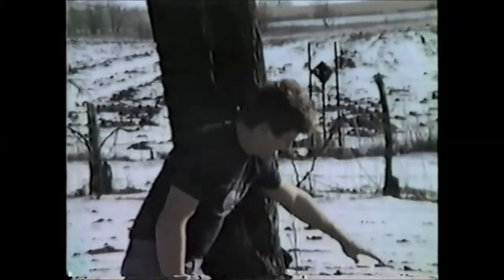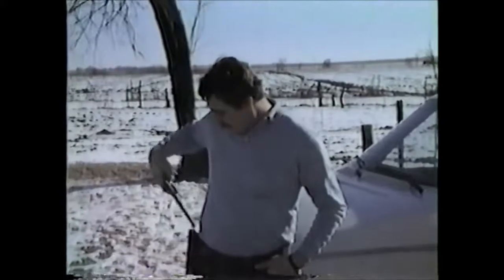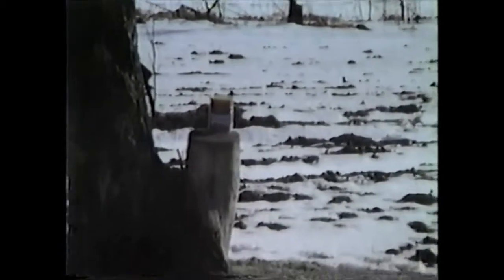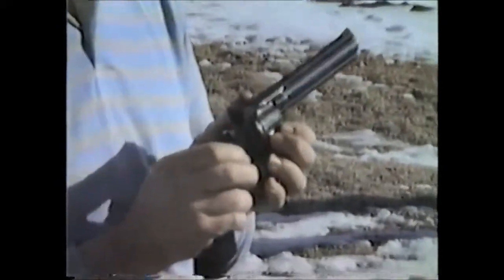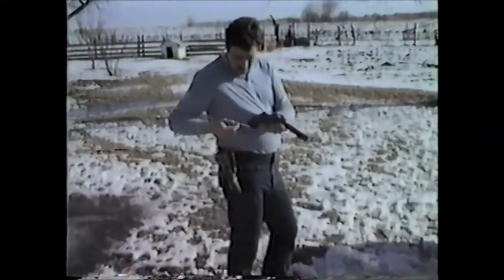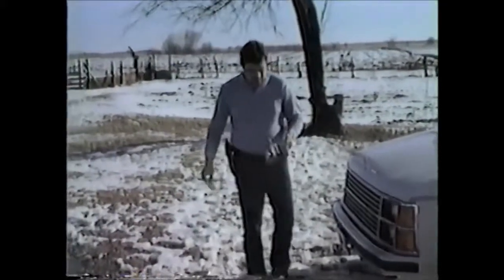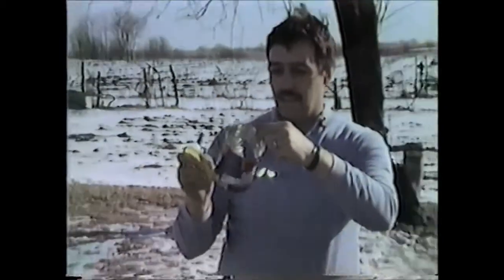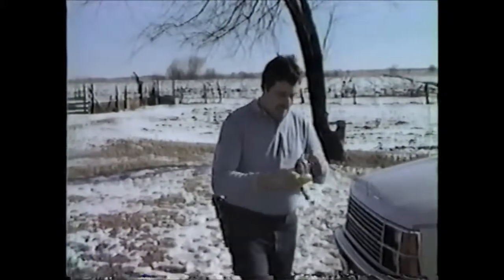Frank & Al (357 vs Coffee Can): February 1986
Spoiler Alert: the can kind of wins
I think my dad missed his call as a comedian.